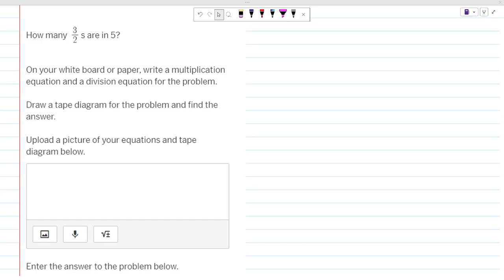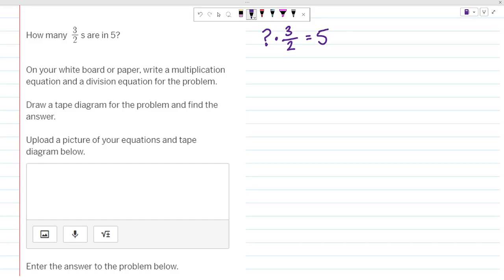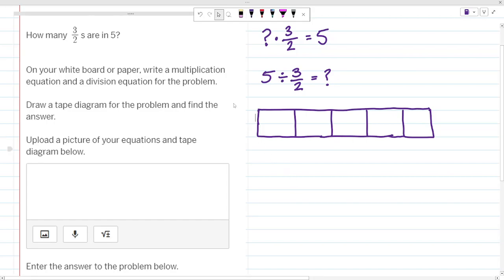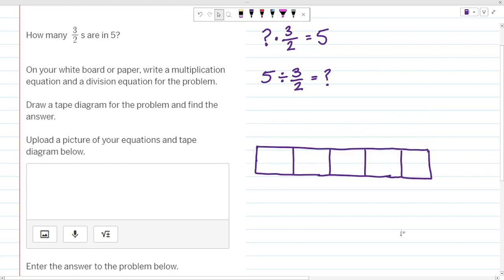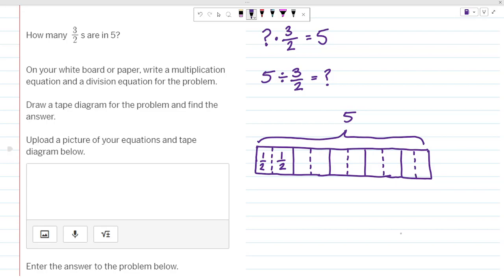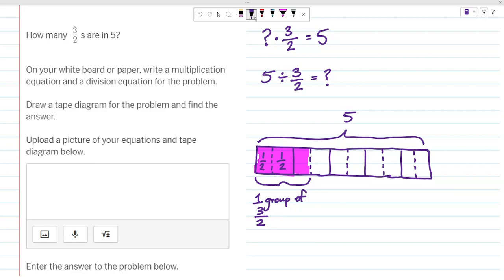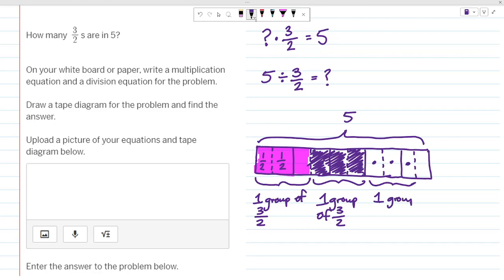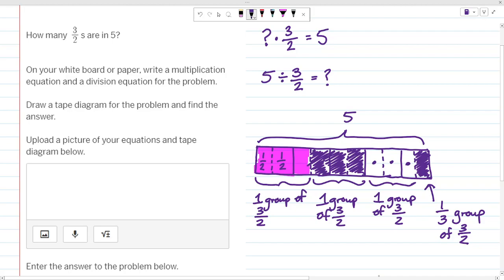4.6 how many three halves in 5